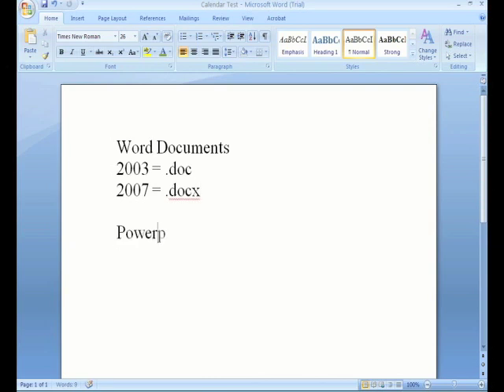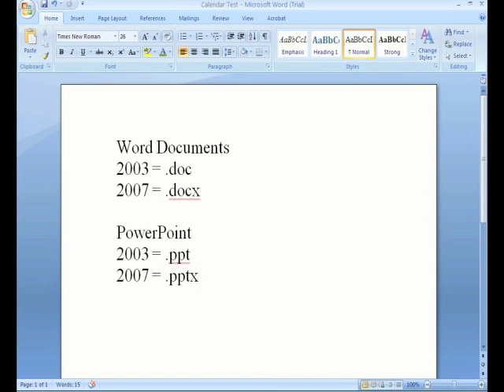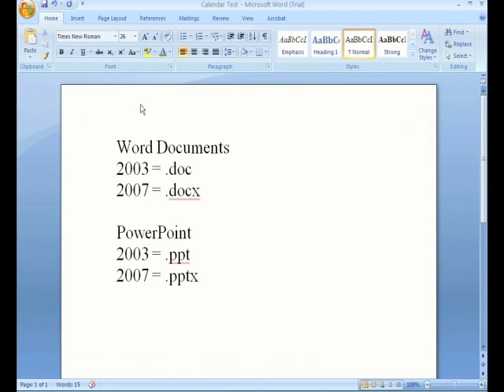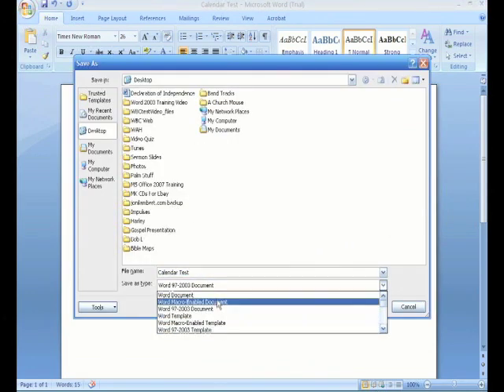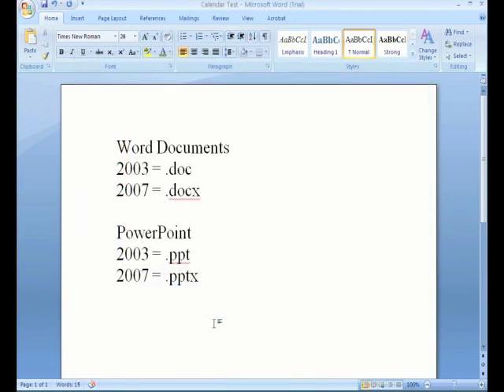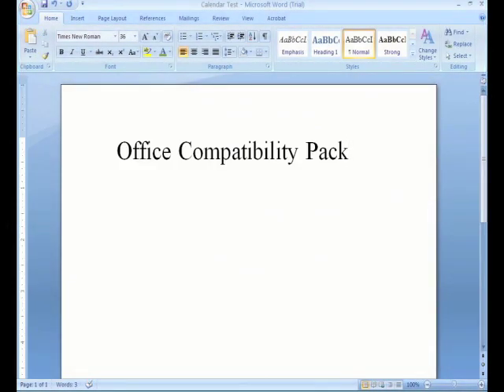Microsoft Office 2007 and 2010 XML Document Format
This video will show you the new features of Office  2007 so you can make the decision to upgrade from Office 2003 to 2007.

You can get a free copy of Photo Compression software plus online training courses.